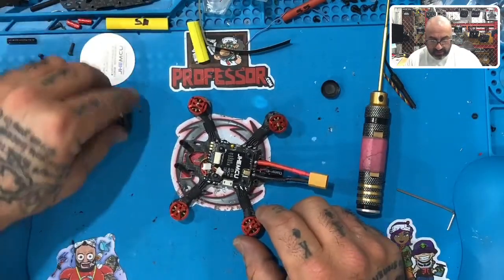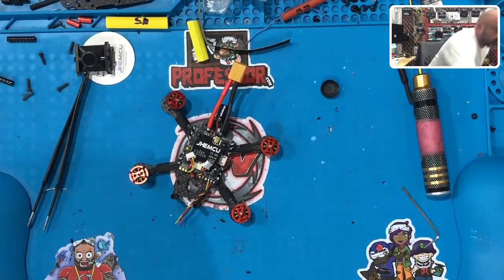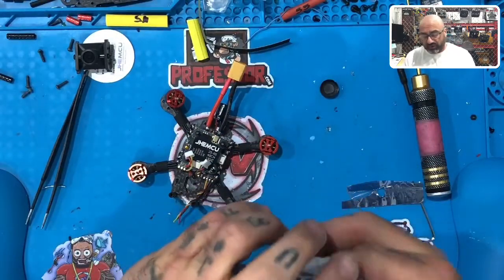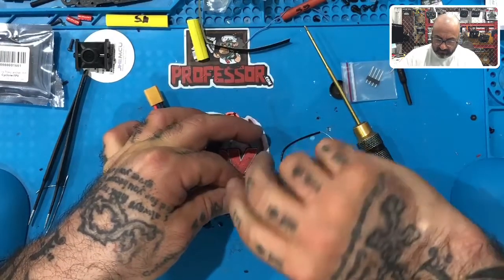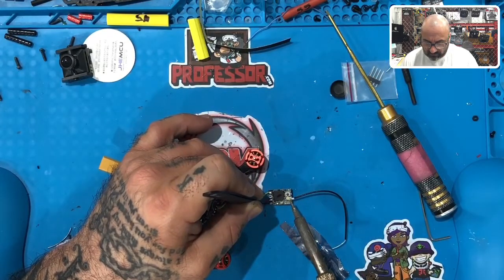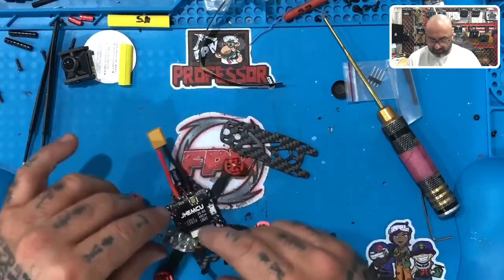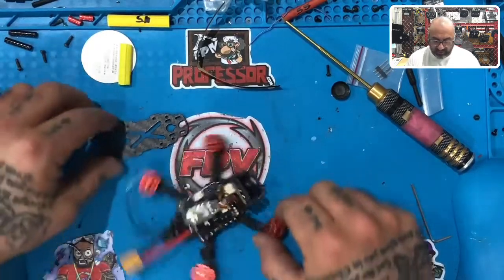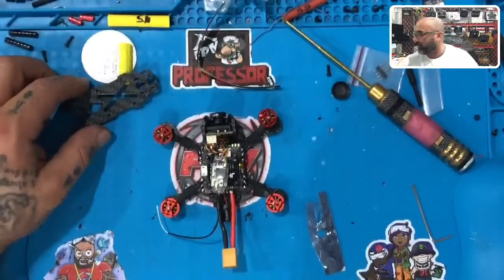Tank95-Analog Drone Kit Build Series Part 6 - FrSky M+ Installation from CycloneFPV